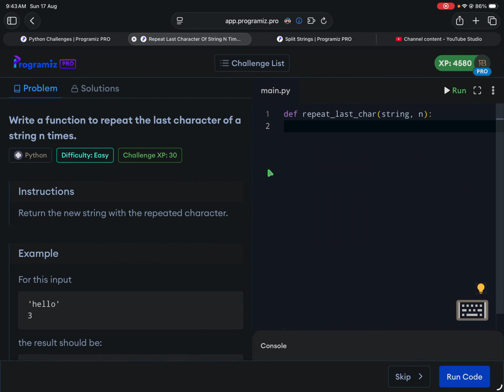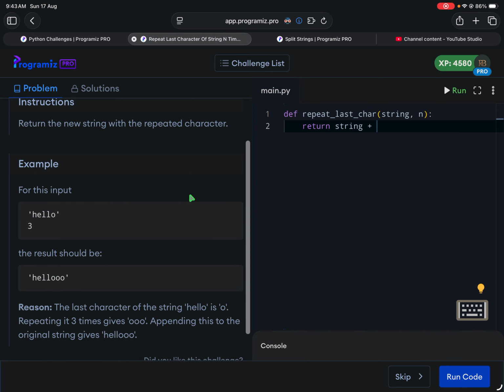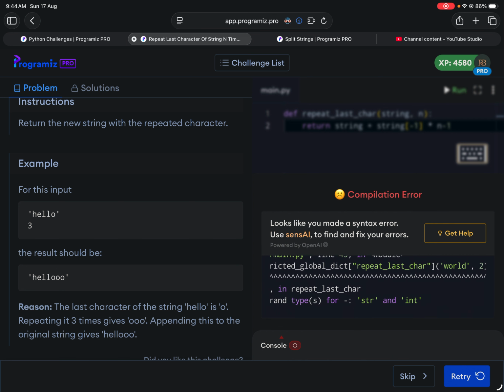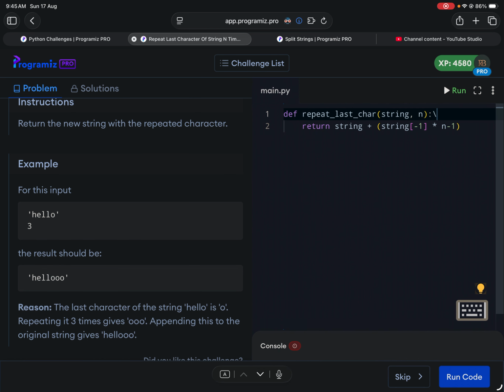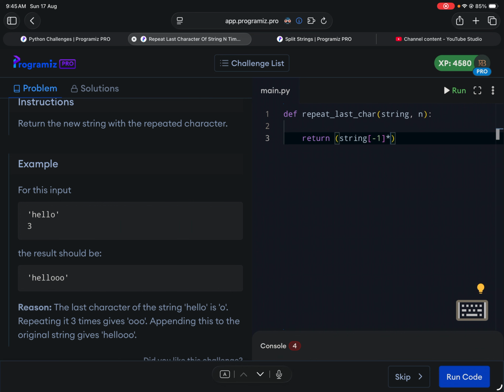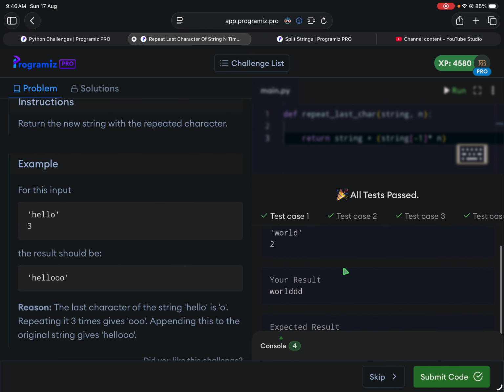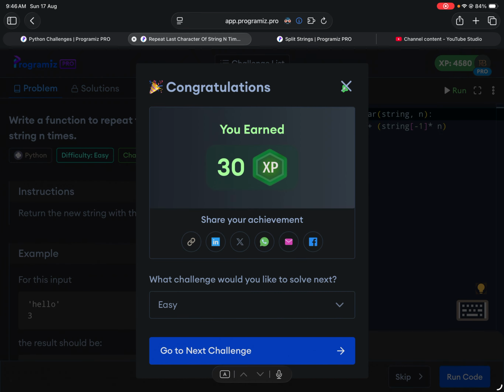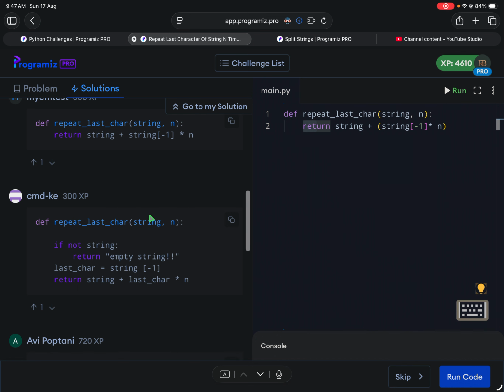🎥 DSA the Python Way —Ep. 72: Repeat Last Character of String N Times